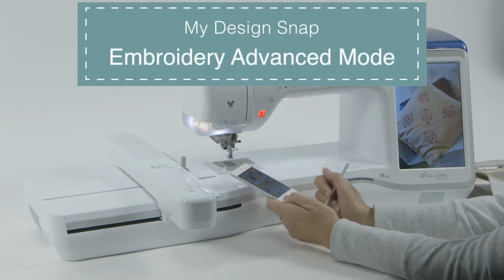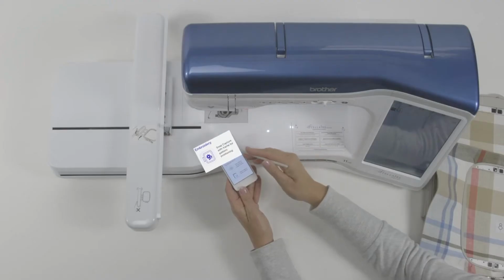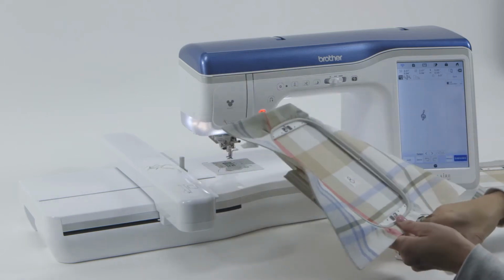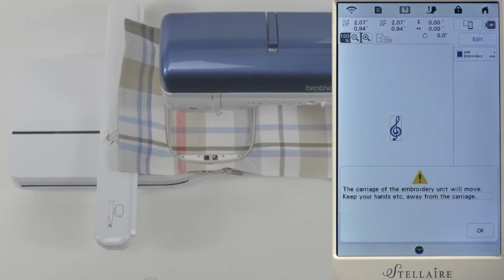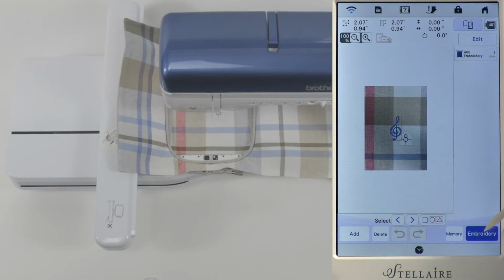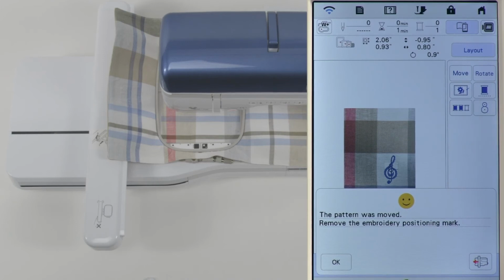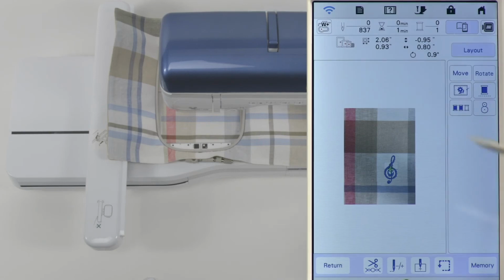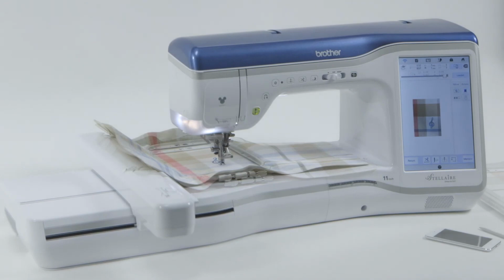Brother My Design Snap - Embroidery Advanced Mode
Learn how to use the My Design Snap app for embroidery placement.